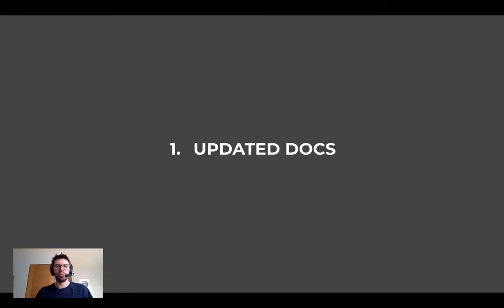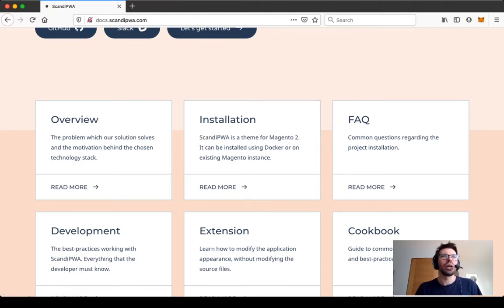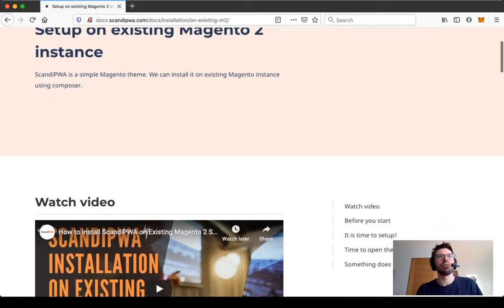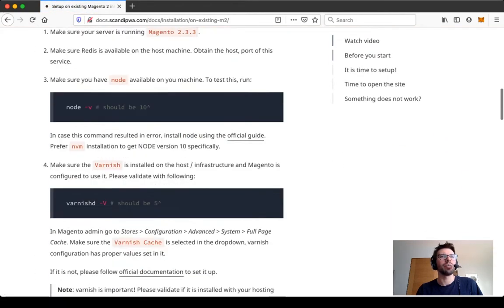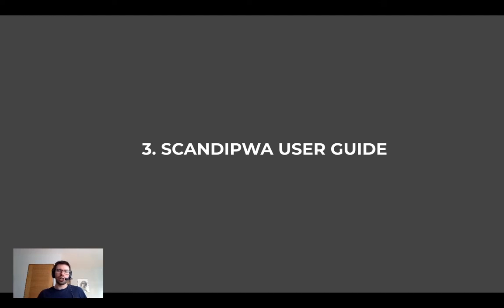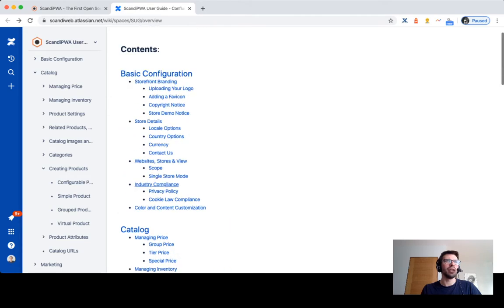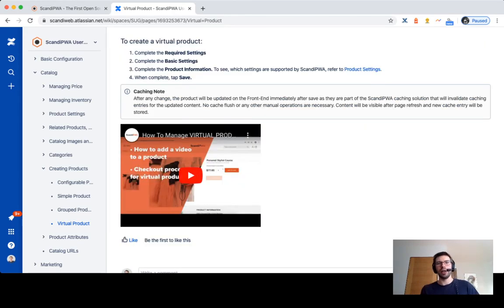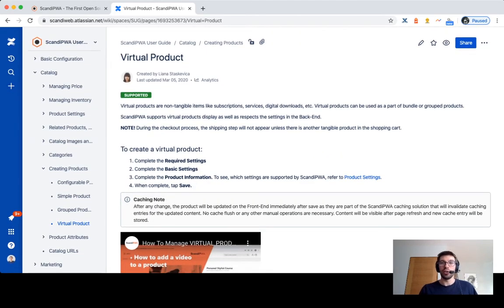Updated Docs, New Video Tutorials & More in Weekly ScandiPWA Community Session with Agencies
Welcome to ScandiPWA weekly community session with agencies (04/08/2020)! This time we are discussing the updated ScandiPWA docs, new video tutorial, ScandiPWA User Guide and future plans!